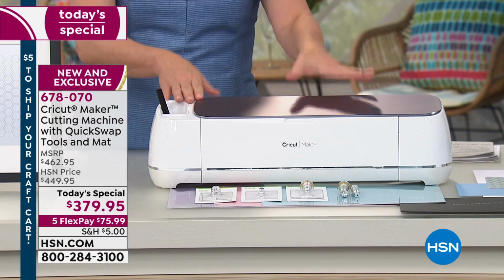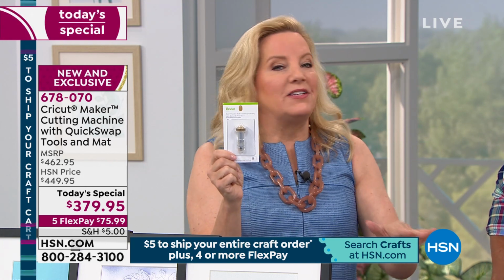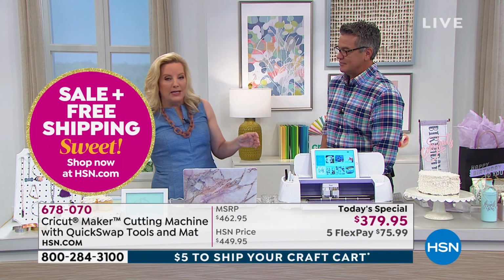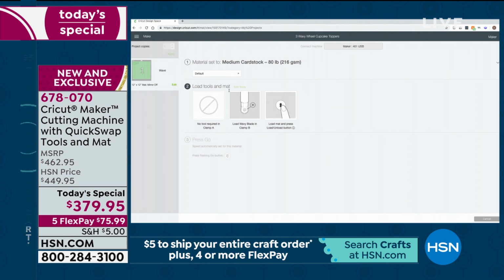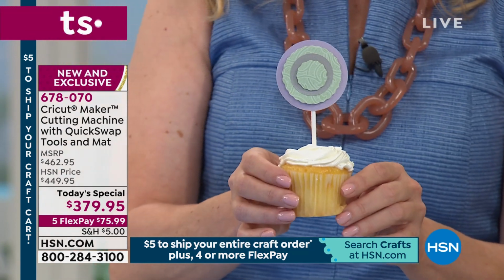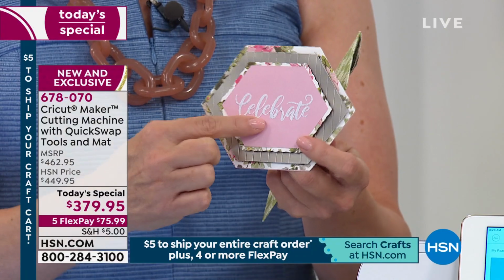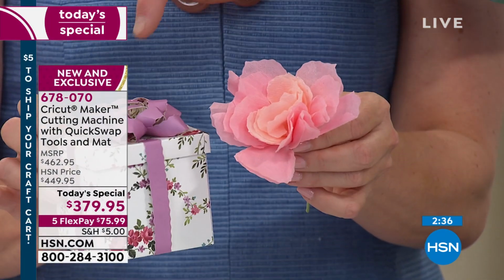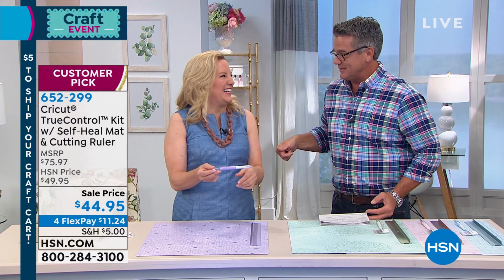Cricut Maker Cutting Machine with QuickSwap Tools and Mat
Expand your crafting horizons! Your favorite easytouse cutting machine now offers a variety of unique QuickSwap tools to make the most of your creative endeavors. The Maker can handle a variety of materials, delivering precise and intricate shapes and patterns for cool crafting at home or onthego.

    Cricut Maker machine
    Rotary blade and drive housing
    Premium finepoint blade and housing
    Black finepoint pen
    12"L x 12"W FabricGrip mat
    12"L x 12"W LightGrip mat
    Welcome Book
    USB cable
    Power adapter
    Cricut Access 4week trial membership (electronic content)
    50 Readytomake projects including 25 sewing patterns (electronic content)
    2 Paper samples
    Fabric sample

Bundled Goodies

    Basic engraving tip with QuickSwap housing
    Wavy blade tip
    Debossing fine tip
    12"L x 12"W StrongGrip mat

    Cricut Maker has recommended minimum system requirements for use.
    From time to time the recommended minimum system requirements for Cricut Maker machines and/or Cricut Design Space software and app may change to help improve software performance while complying with operating system updates.
    As updates are made to the software and/or app, some minimum system requirement updates will be mandatory.
    Design features and functionality may vary between computers, tablets and smartphones.